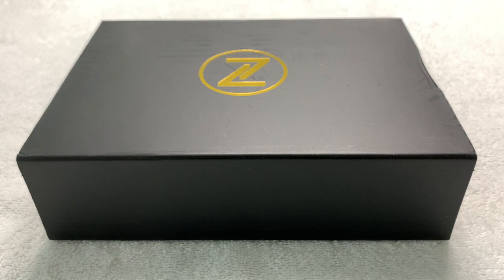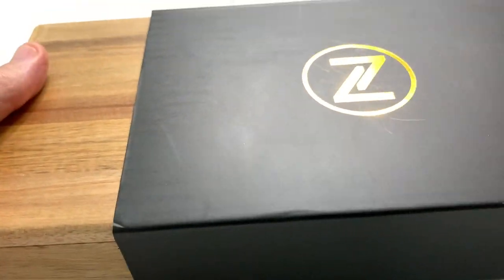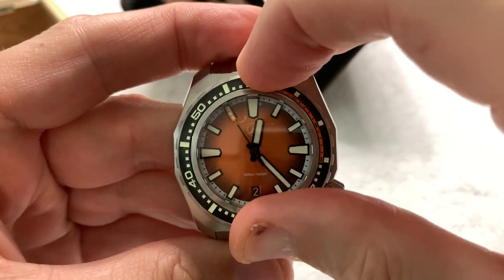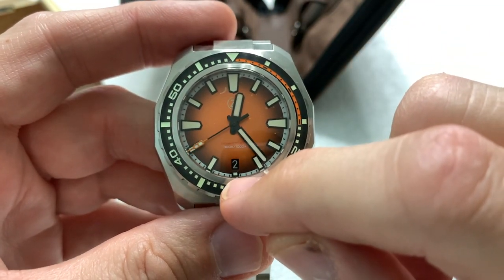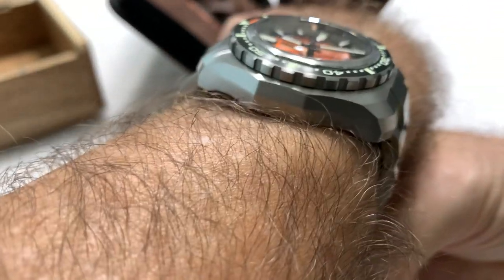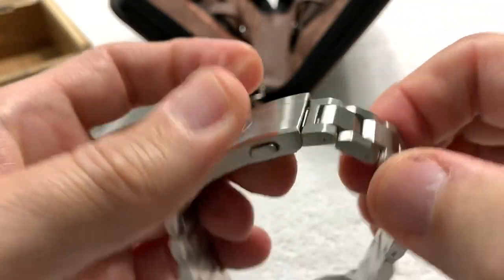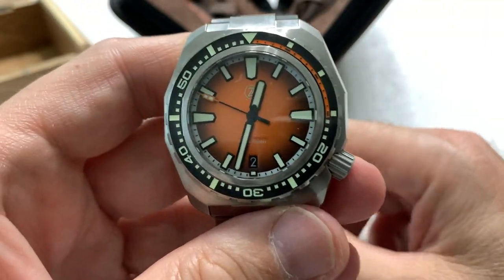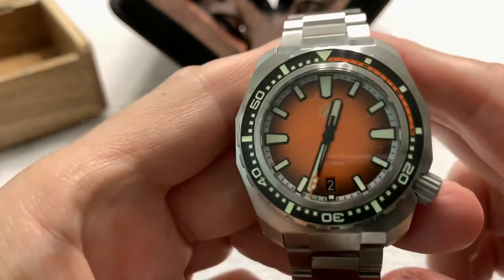Unboxing & Review: Zelos Orange 3rd Generation Hammerhead Dive Watch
The Hammerhead. Probably one of the most iconic Zelos watches ever produced. A bronze Hammerhead was the first Zelos watch I ever bought. and I still have it. A gateway into the world of Zelos for me.
But now we have the 3rd generation of the Hammerhead. A bit smaller. A bit thinner. But no less capable as a dive watch than the other two generations. And a first for Zelos. an orange dial! Please watch and enjoy.